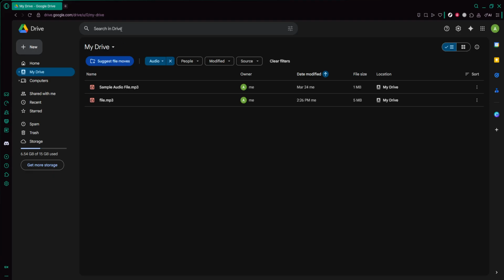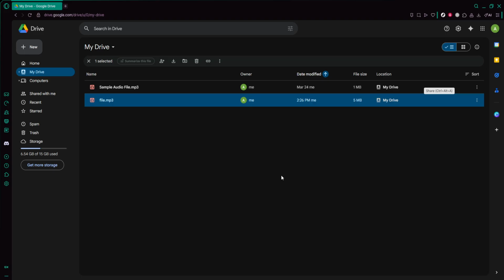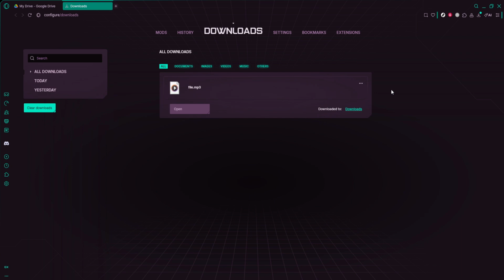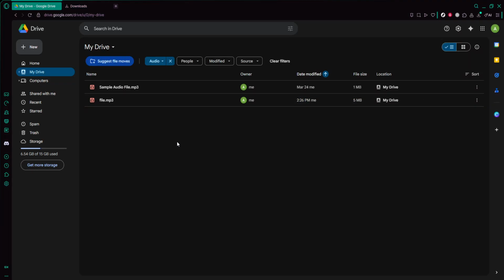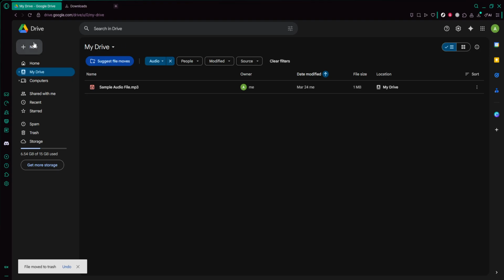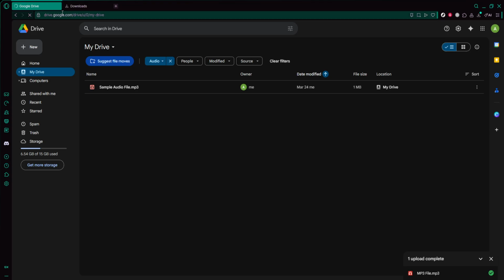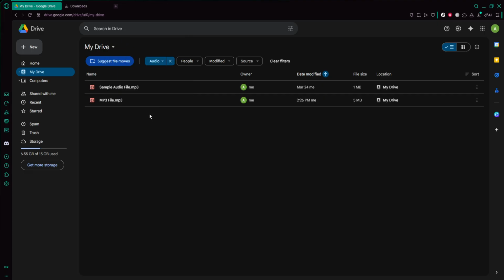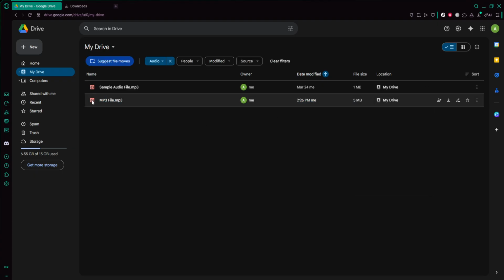How to Fix File Unreadable Error on Google Drive (Easy Fix Guide)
Are you encountering the frustrating 'File Unreadable' error on Google Drive? In this video, we delve into effective methods to troubleshoot and resolve this common issue, ensuring that your valuable data is easily accessible once more. You’ll discover practical solutions that can quickly restore your access to files stored in Google Drive.

By watching this video, you will learn step-by-step methods to fix the file unreadable error and regain control over your documents. Don’t let this problem hinder your productivity—watch till the end to implement these solutions today!